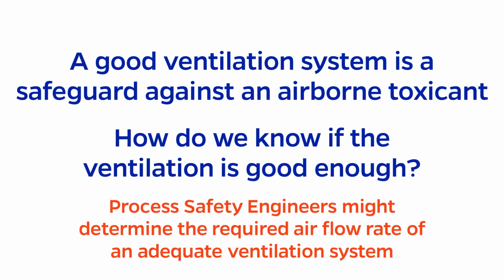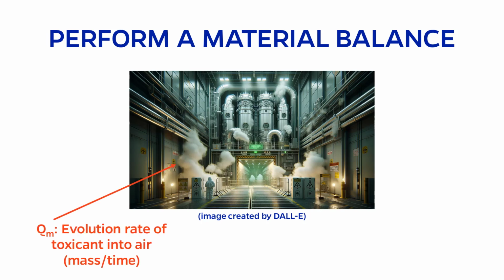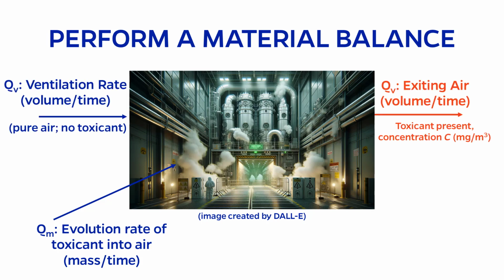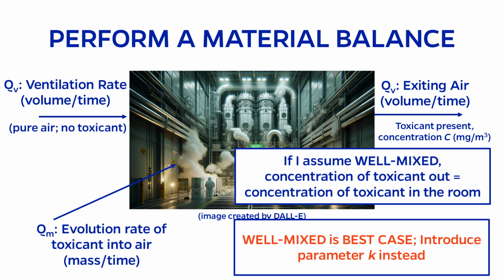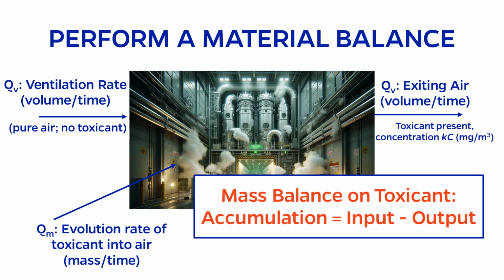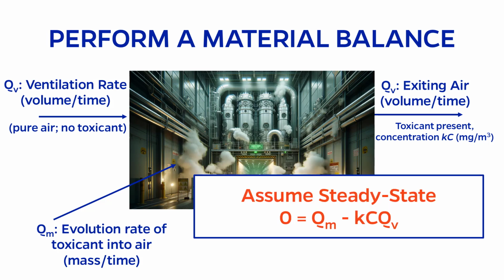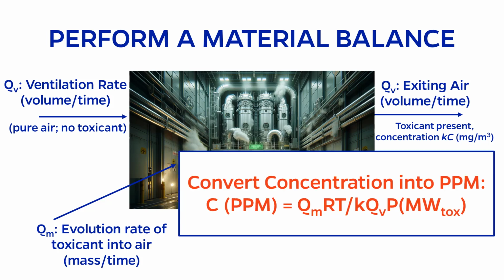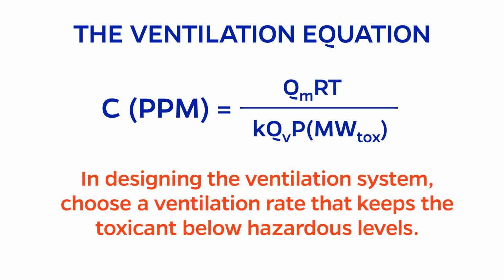Designing Ventilation Systems (Chemical Process Safety)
A good ventilation system is an example of a safeguard that a Chemical Process Safety Engineer might use to mitigate the hazards of a toxicant.  But, how do we know how much airflow is needed?

This video derives the ventilation equation, which calculates the steady-state toxicant concentration in an enclosed area as a function of the ventilation rate, among other variables.

SOURCE: Chemical Process Safety, by Crowl & Louvar (4th Edition)